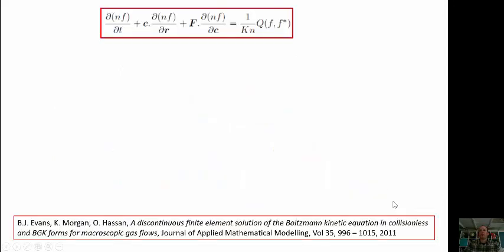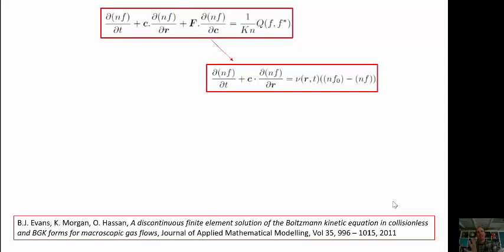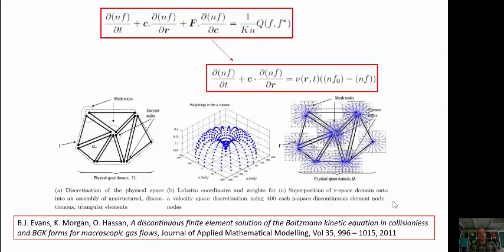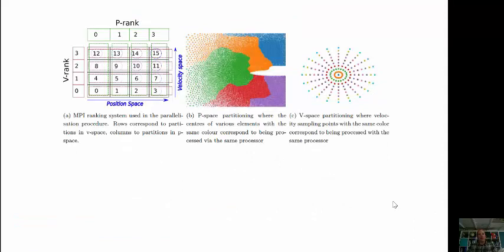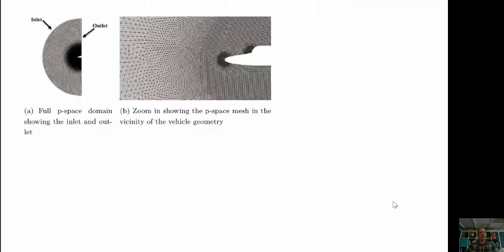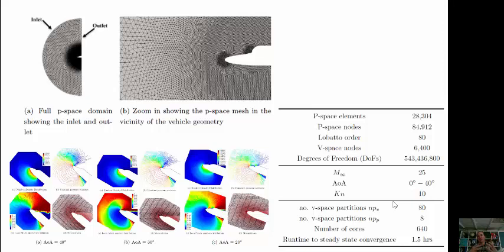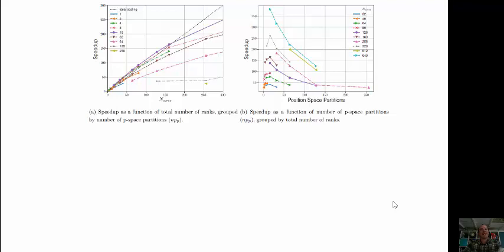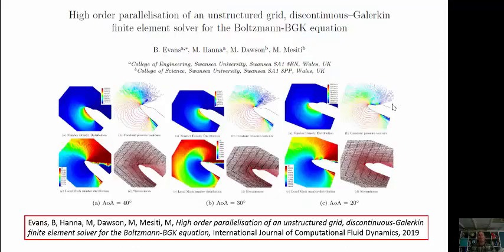HighOrderParallelisationBoltzmannBGK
Summary of a 2019 Journal of Computational Fluid Dynamics paper outlining the 'phase space' parallelisation of a discontinuous Galerkin finite element solver for the Boltzmann-BGK equation